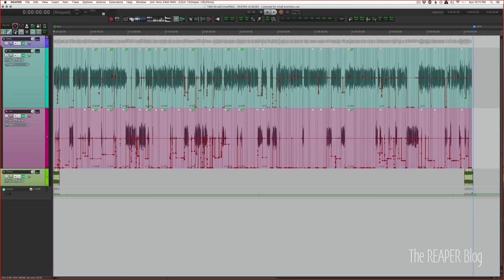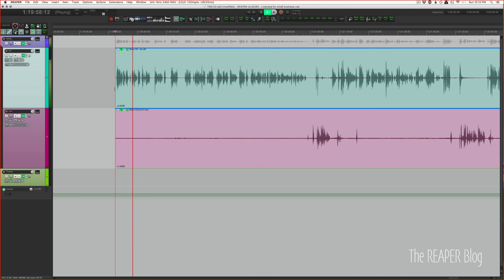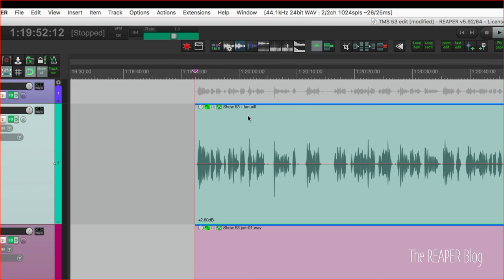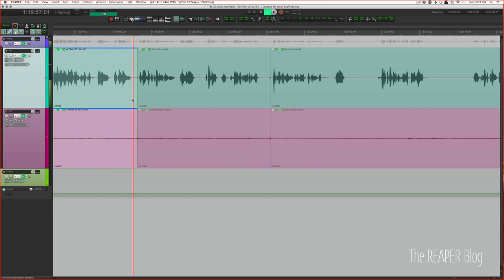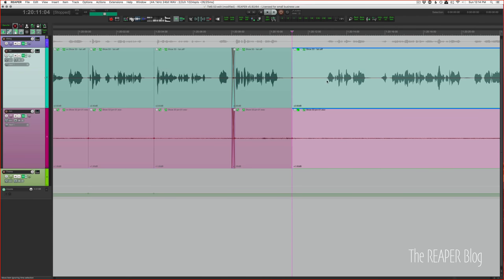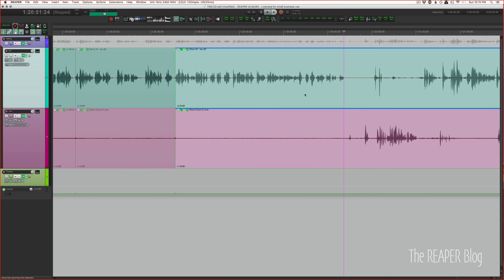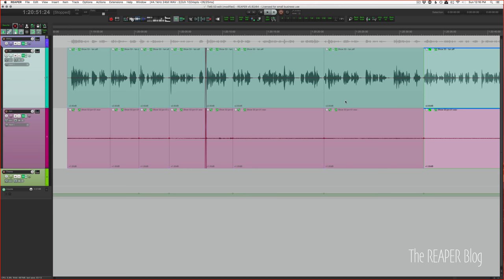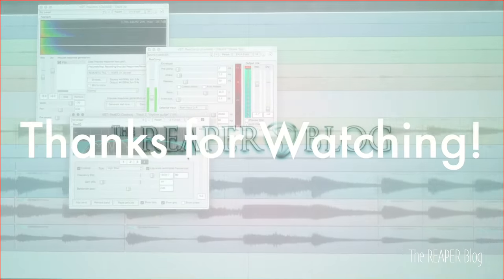How to edit 30% faster ! Editing dialog, podcasts, video content in less time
This tip can potentially save you 30% of your editing time, just by playing back the media faster than realtime. It sounds weird but it works!

Something I've been experimenting with over the past few months has been editing my podcast and videos with a faster playrate. When you're mostly taking out ums, pauses, stumbles and coughs it works great. If a gap feels too long at 1.3x playrate, it's way too long at 1x.

Higher playrate plus efficient keyboard shortcuts for trimming items gets 90% of the work done quickly.

It's a weird trick but it's really helped in the past few months to reduce the time and effort of editing.

I hope you can find this useful as well.